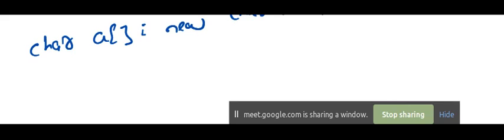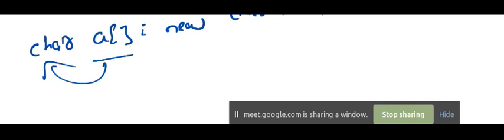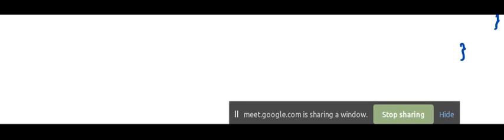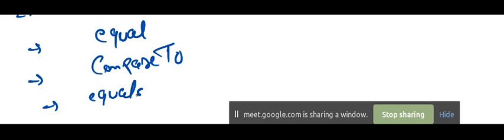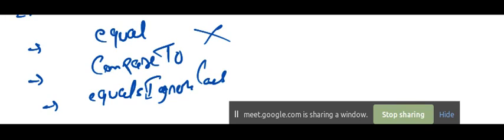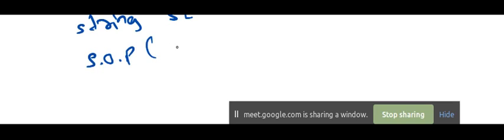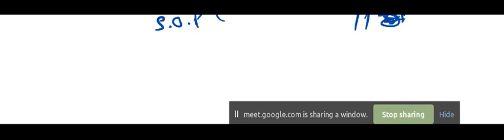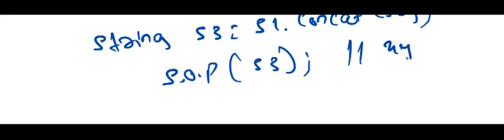8th Chapter PART1